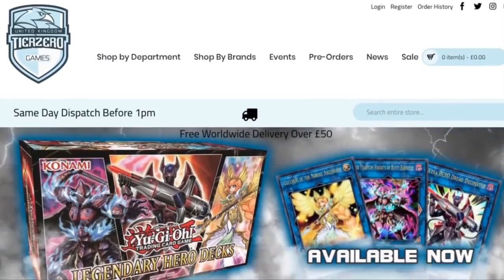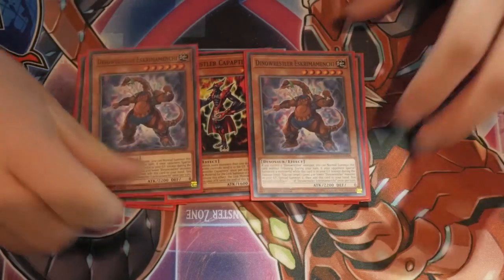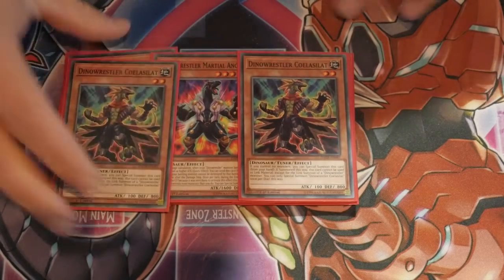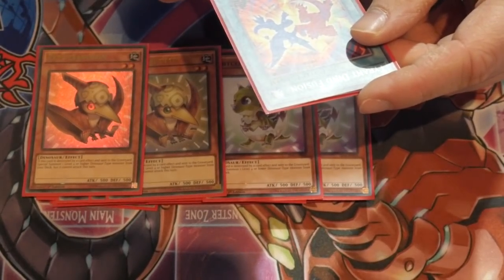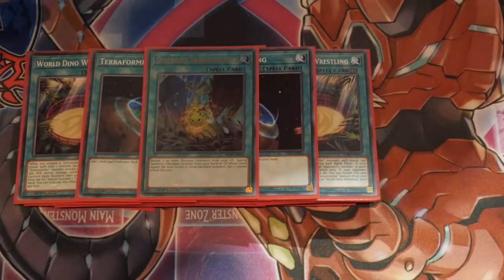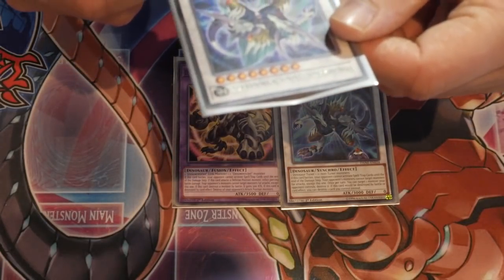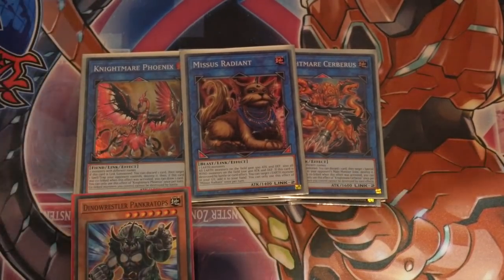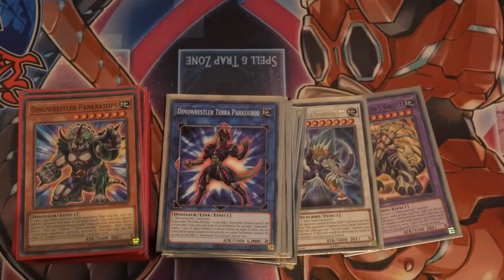YUGIOH Dinowrestler POST DANE Profile